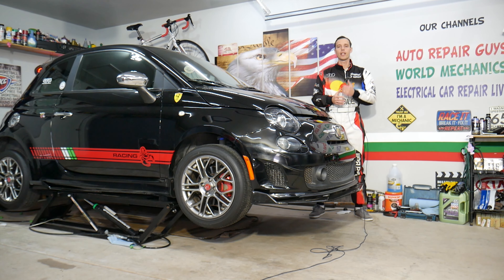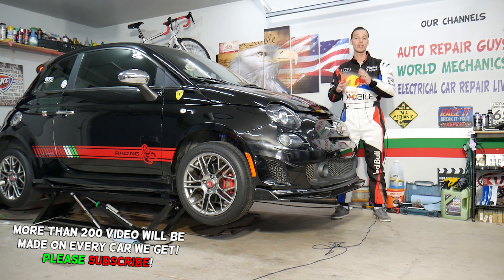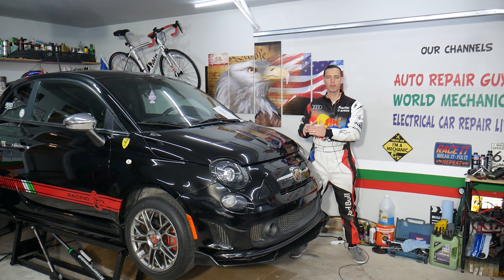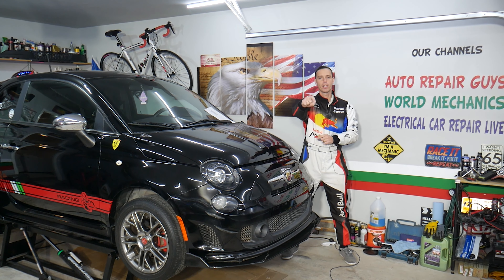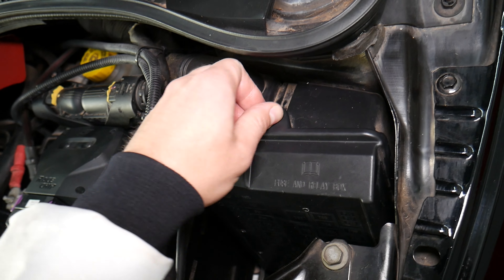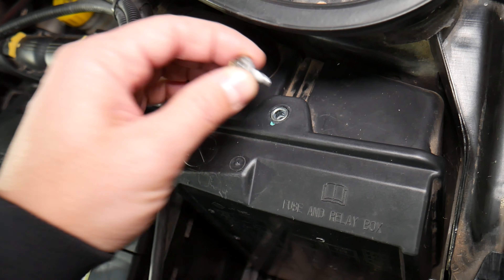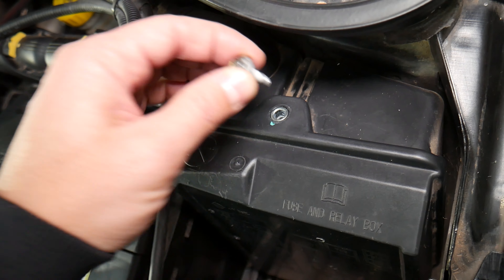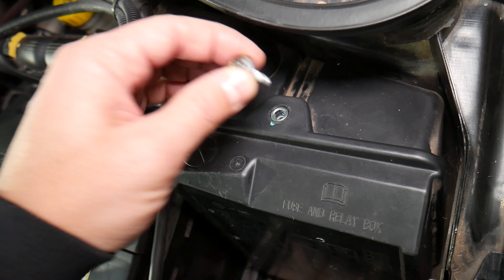FIAT 500 HEATED MIRRORS FUSE LOCATION REPLACEMENT, HEATED MIRRORS NOT WORKING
If you have Fiat 500 or Fiat 500 Abarth and you want to know where the heated mirrors fuse is located on Fiat 500 because the heated mirrors do not work on your Fiat 500 we will explain that in this video. We demonstrated where the heated mirrors fuse is located in case you need to replace it on 2015 Fiat 500 Abarth but it should work on multiple years Fiat 500 even with different engines.
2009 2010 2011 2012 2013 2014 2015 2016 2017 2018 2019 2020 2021 Fiat 500 Abarth Heated Mirrors Fuse Location Replacement

► Mini and Standard Fuses
► Maxi Fuses
► Relay 20 AMP
► Relay 30 AMP
► Relay 50 AMP

•Cameras
Panasonic Lumix FZ300

•Tripod
Polaroid 72-inch

•Microphone
Polaroid Pro Video Condenser

•Light
NEEWER 160 LED CN-160 Dimmable

•Camera
Sony HD Video Recording HDRCX405